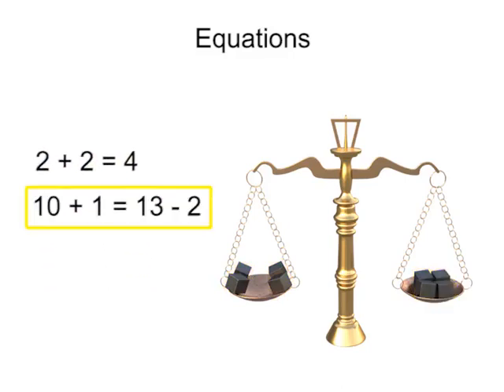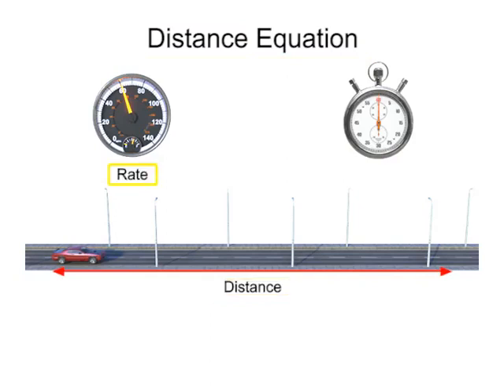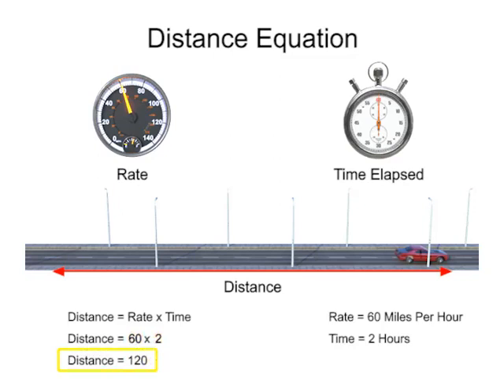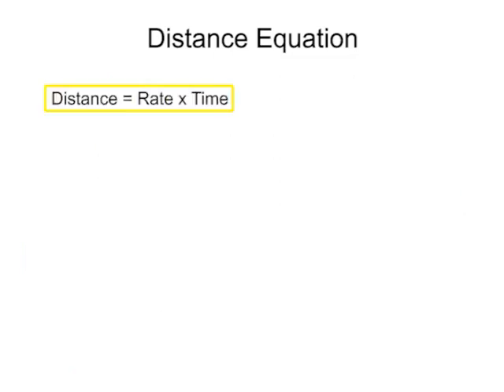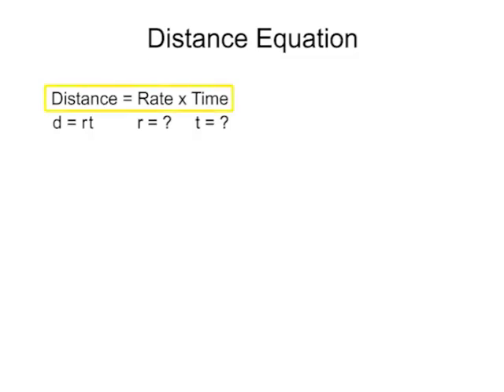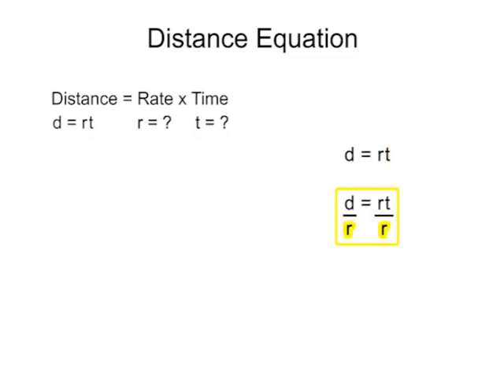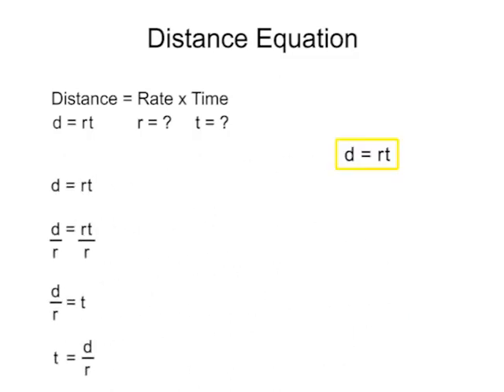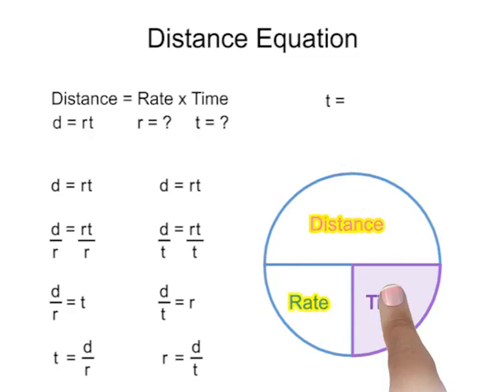Equations Part 2